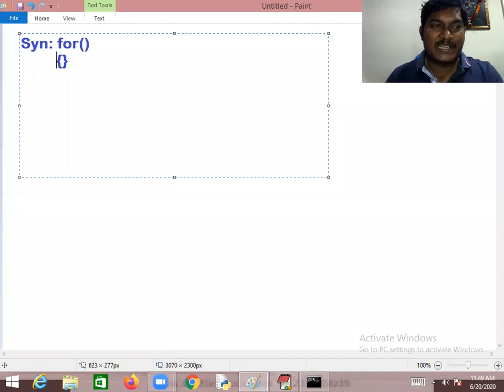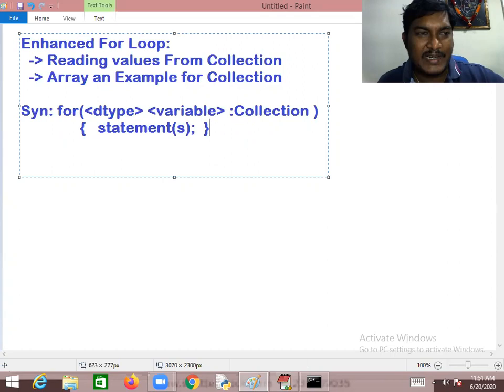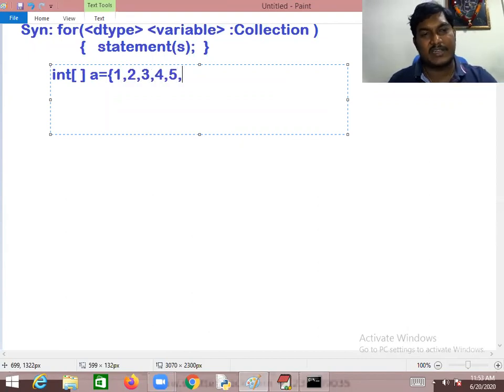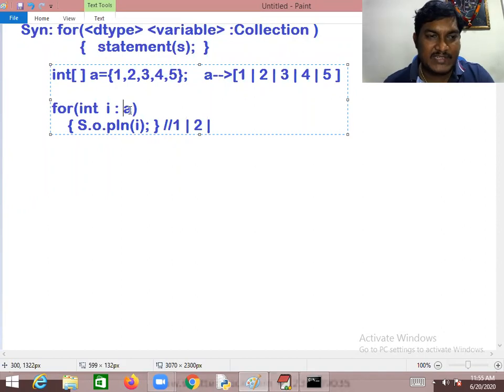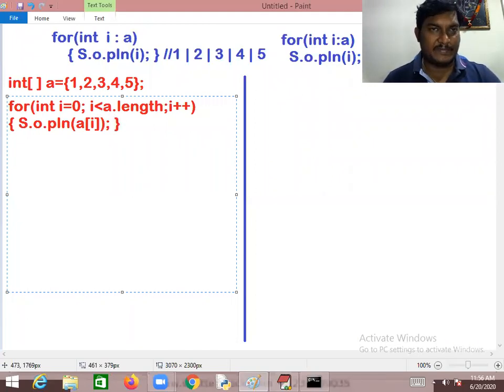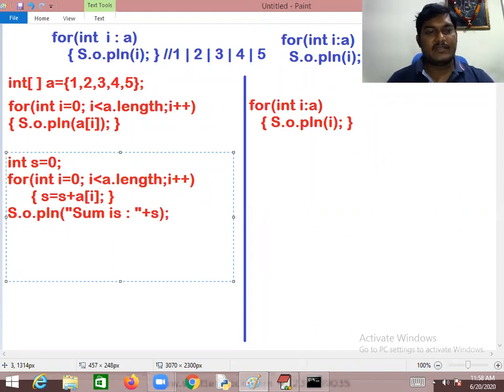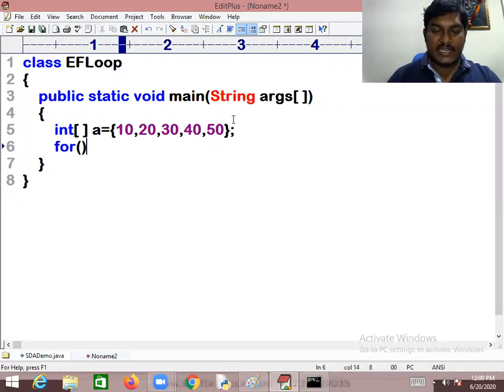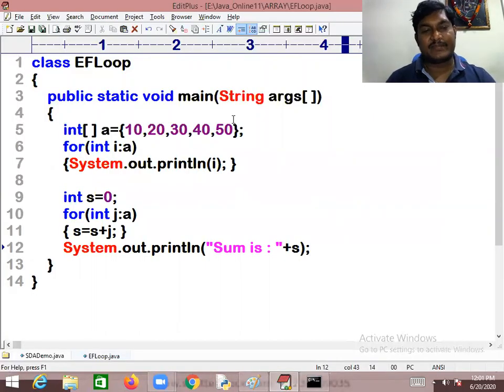Array Part-2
Enhanced For Loop Examples